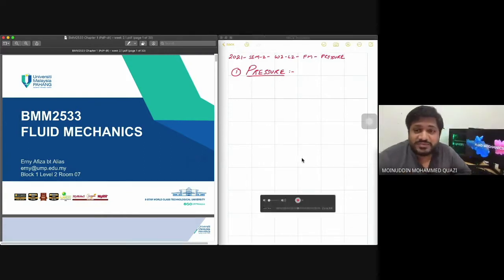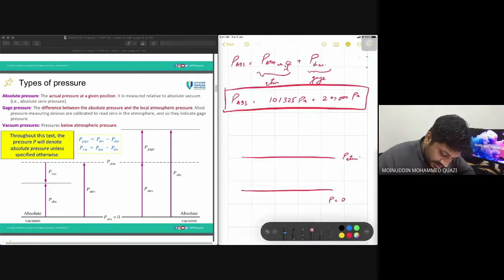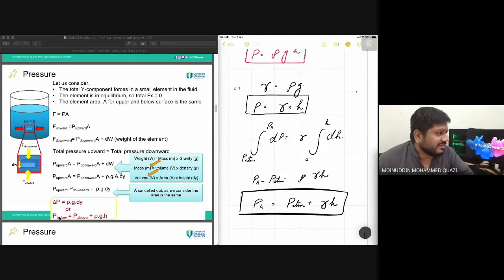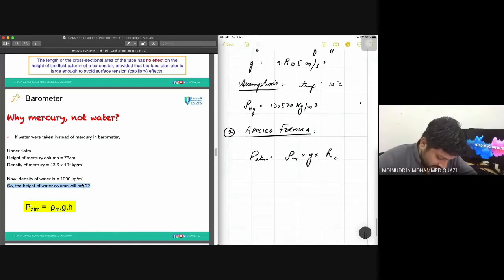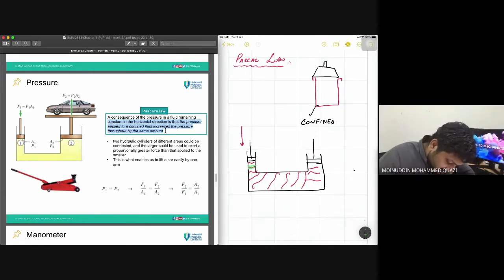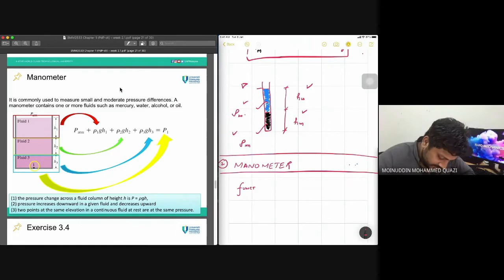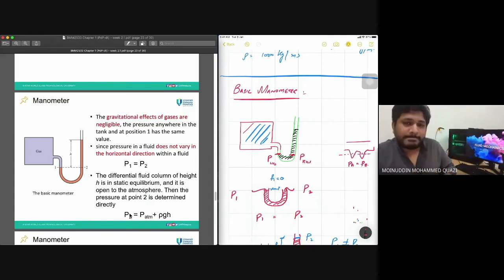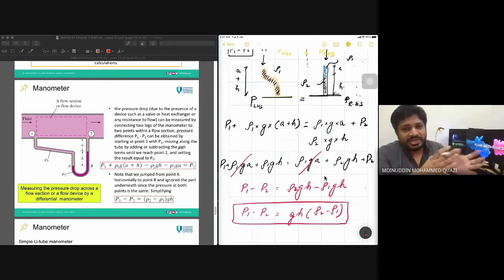1.0 BMM2533: FLUID MECHANICS │ FLUID STATICS │1.2. INTRODUCTION TO PRESSURE │ MANOMETER│ (W2/L3)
@JWL LAB

BMM2533 / BHA2533 FLUID MECHANICS
CHAPTER 1 FLUID STATICS
MALAYSIA

For further information please visit and contact